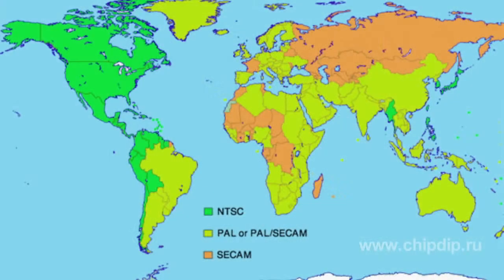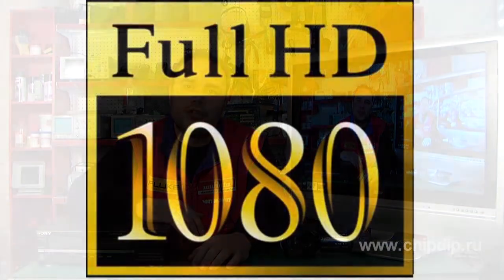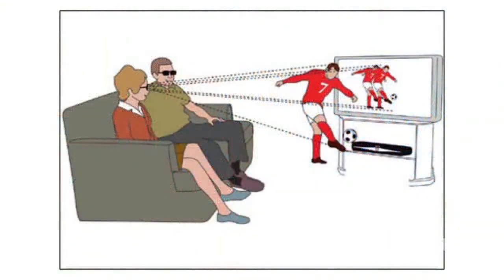Broadcasting standards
Even in the era of black and white television there were several different systems differ in the number of lines, frame rate and other parameters. The transition to color television multiplied the number of systems, since different black-white system superimposed signals of different color coding schemes.